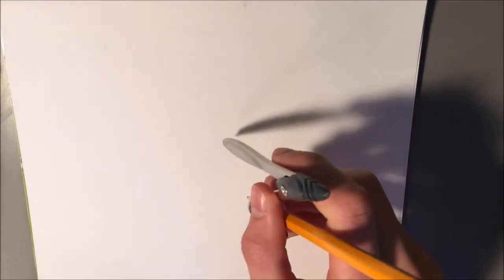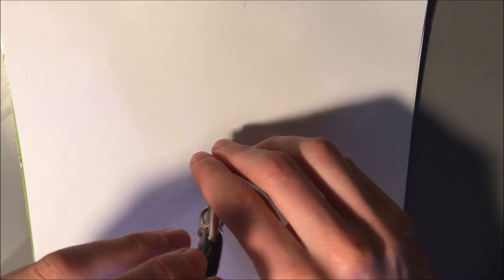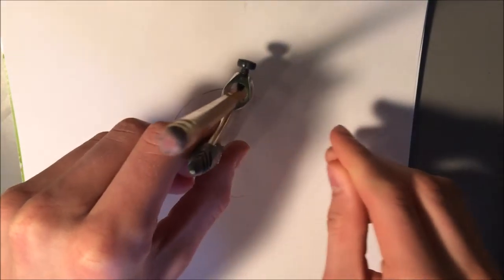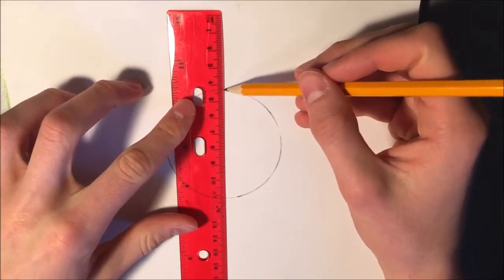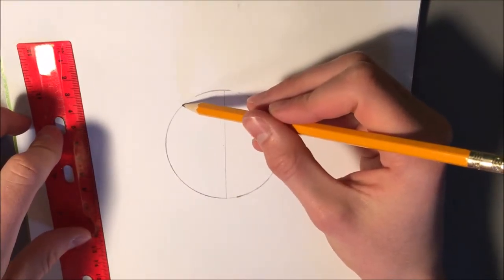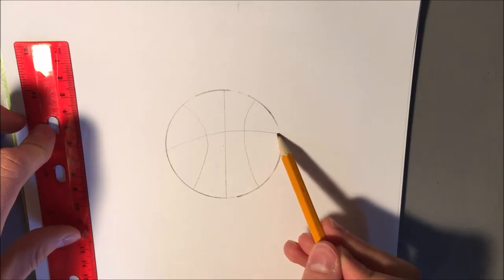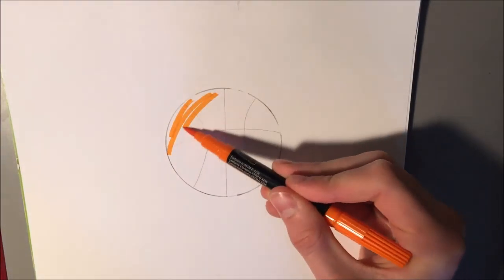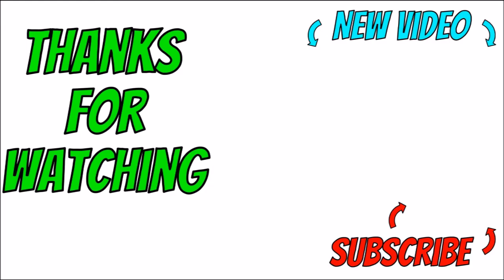How to Draw a Basketball